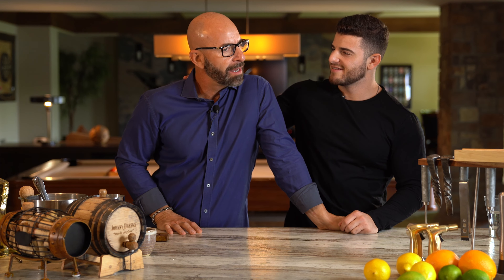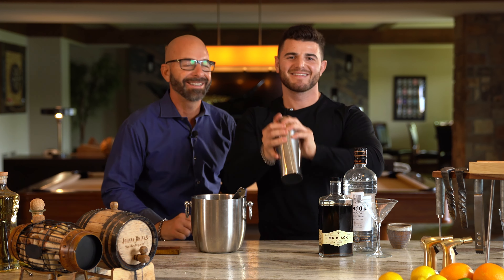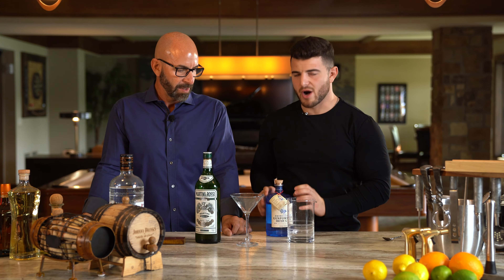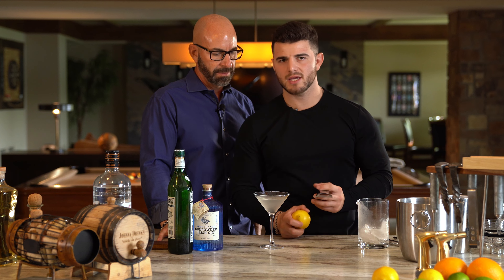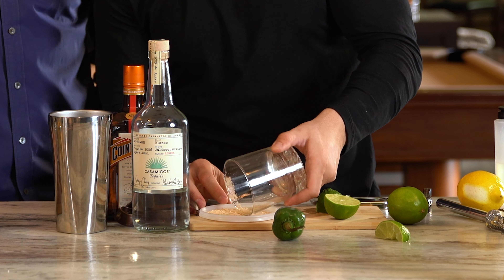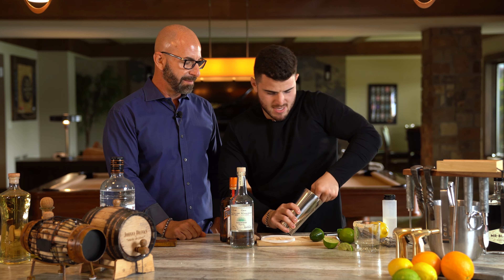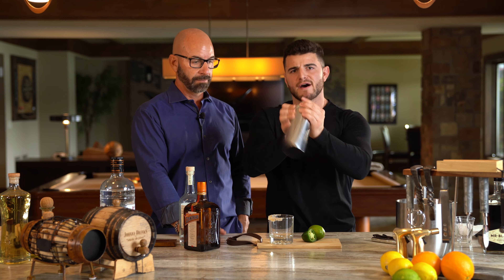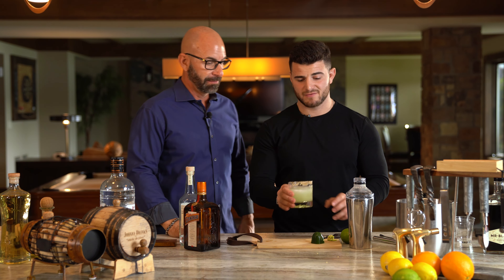Father vs. Son challenge: who makes a better cocktail?!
It's time to switch up the roles a bit!
My dad is normally the man whipping up delicious and creative cocktails. Today, I decided to give him a break and throw my hat in the ring. Watch to see if  he approves of my skills.

0:00 Intro
0:37 Espresso Martini
1:56 Gin Martini With a Twist
3:32 Spicy Margarita

Recipes:
Espresso Martini:
1 shot of espresso
2oz vodka
1.5oz coffee liqueur
Shake all ingredients together with ice. Strain and pour into a martini glass. Top with 3 espresso beans

Gin Martini with a twist:
3oz Gin
1/2oz Dry Vermouth
Lemon rind
Stir gin and vermouth with ice. Strain into martini glass. Top with lemon rind

Spicy Margarita:
1/2 jalapeño
1/2 lime
2oz tequila
1/2oz Cointreau
1/2 oz simple syrup
Muddle lime and jalapeño into shaker cup. Add tequila, Cointreau, and simple syrup. Shake with ice and dirty pour into glass. Rim with mango chili salt